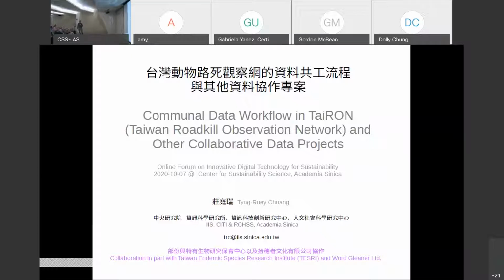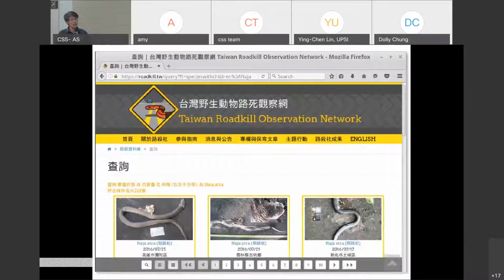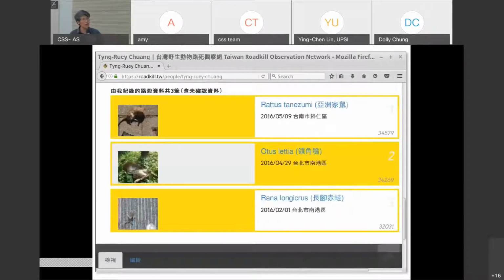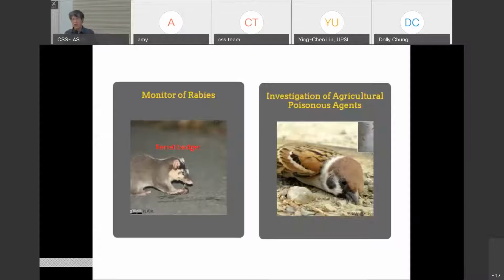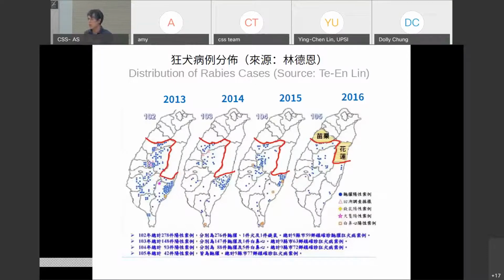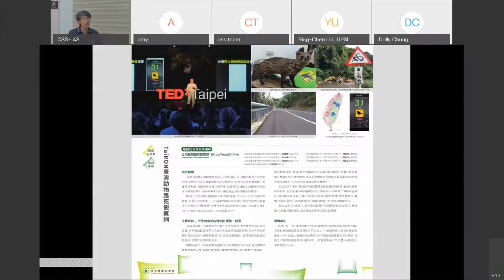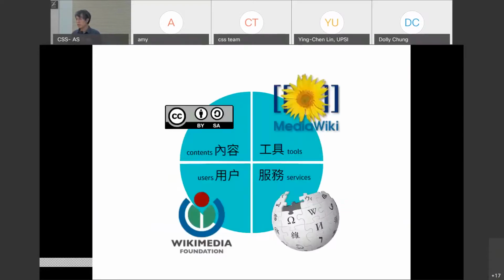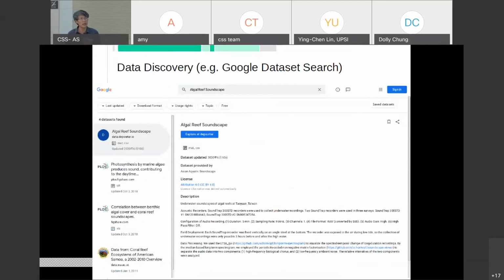Communal Data Workflow in TaiRON and Other Collaborative Data Projects by 莊庭瑞 (Tyng-Ruey Chuang)